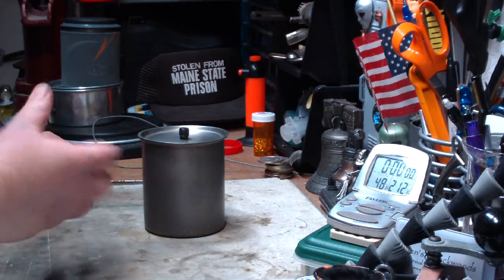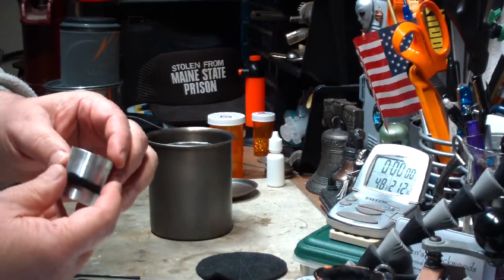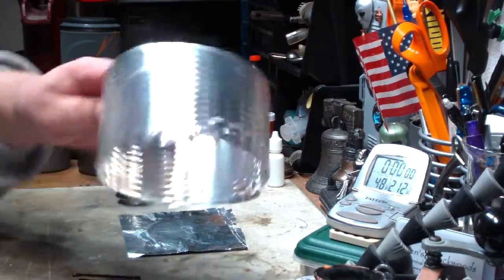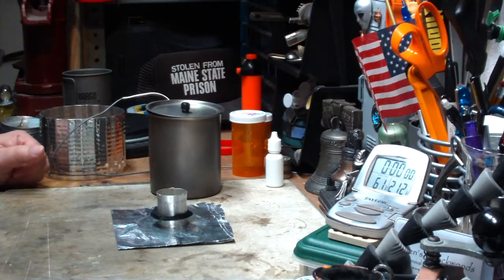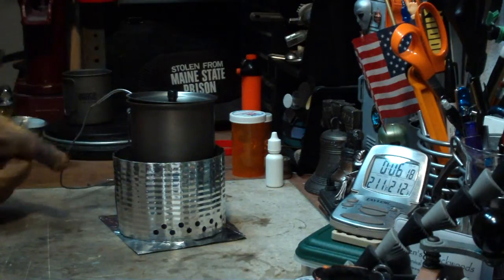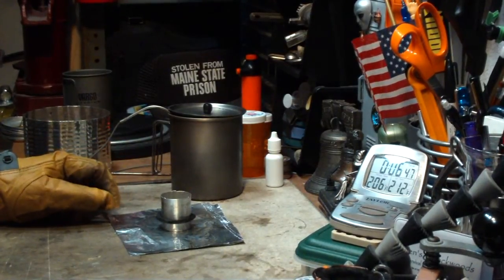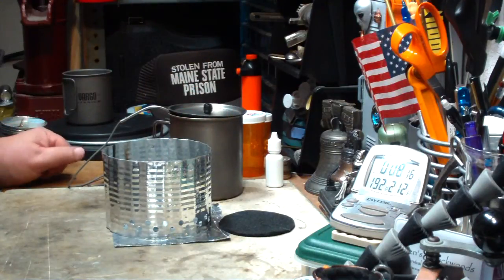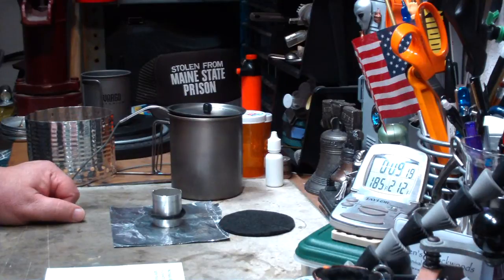X-Lite Alcohol Stove Used With a Titanium Pot - Boil Test #4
In my last video with the X-Lite Alcohol Stove I bought from IntenseOutdoorGear.com MatoNupai sent a comment asking"... I also wanted to ask you to test the X-Lite with the Titanium cup. I saw somewhere that water in titanium boils faster than aluminum."

So in this video I show a kit made from titanium cups that I was thinking of using with the X-Lite alcohol stove.

Thank you, MatoNupai for your comment,
Hiram

Lab0398

Title: X-Lite Alcohol Stove Used With a Titanium Pot - Boil Test #4
Room temp: 48°F (8.8°C)
Humidity: 45%
Weather condition: Cloudy, breezy
Burner: X-Lite Alcohol Stove from IntenseOutdoorGear.com
Stove/Pot stand: X-Lite Alcohol Stove from IntenseOutdoorGear.com
Pot: Vargo Titanium pot (750 ml)
Fuel: Methanol
Amount of fuel: 0.54 fluid ounces (16 ml)
Amount of water: 2 cup(s) = 0.47 liter
Water temp at start: 61°F (16.1°C)
Time to boil: 6 minute(s) 02 second(s)
Time to run-out: NA
Temperature at run-out: NA
Note: